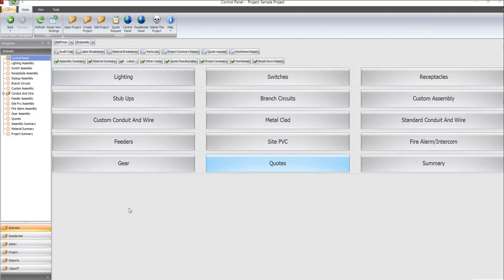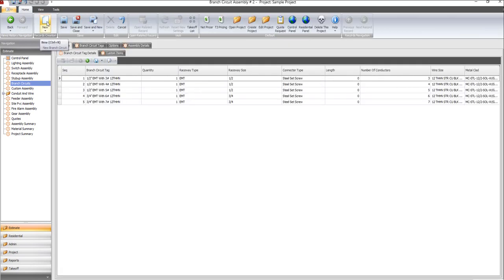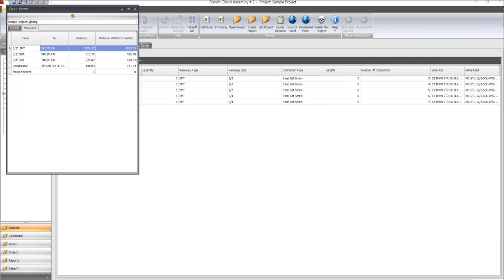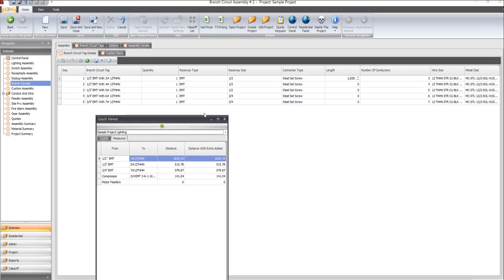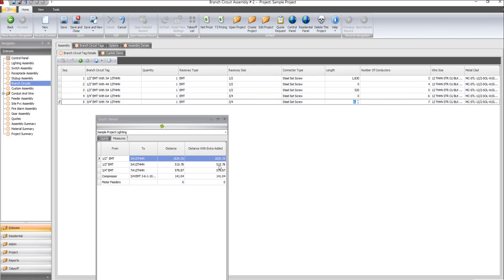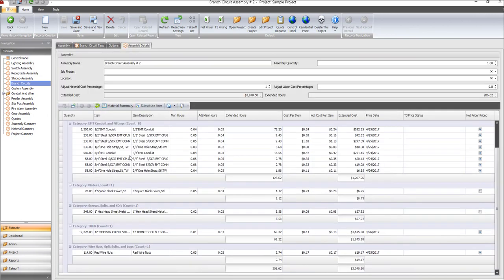Entering Branch Wiring